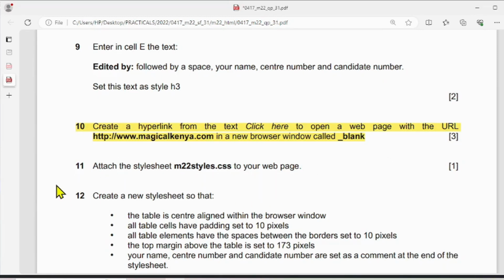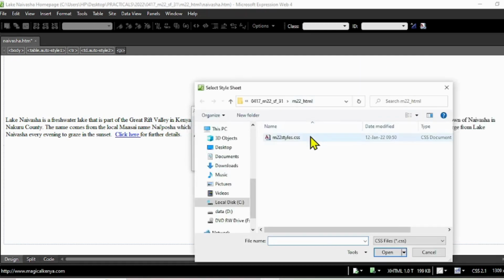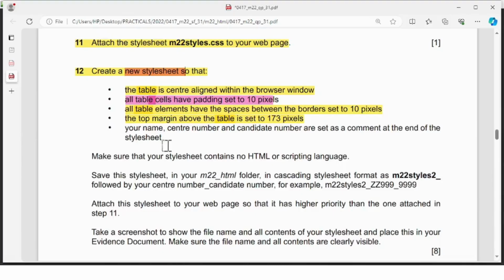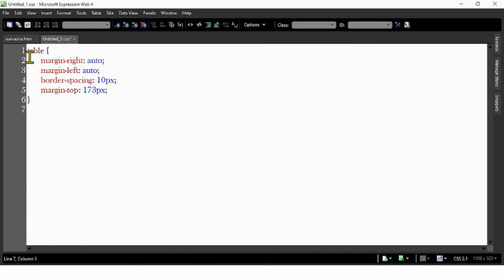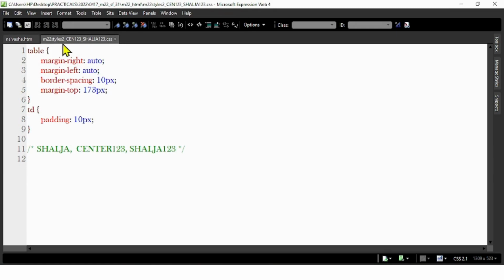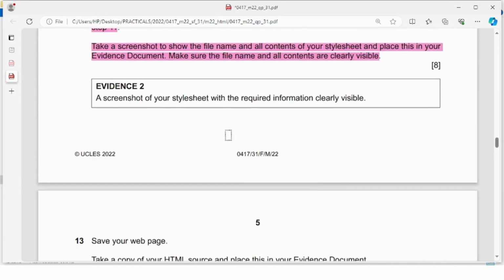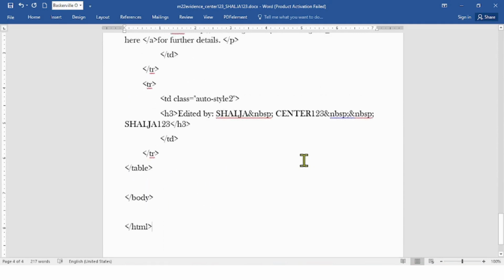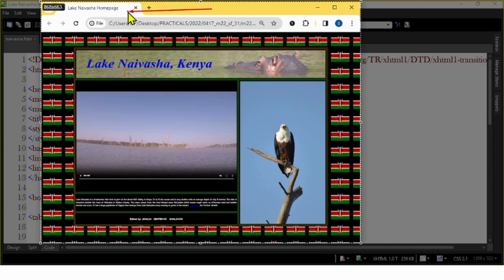FEB/MARCH 2022 PAPER 31 | WEB AUTHORING PART-3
Download SF of this Paper from below link